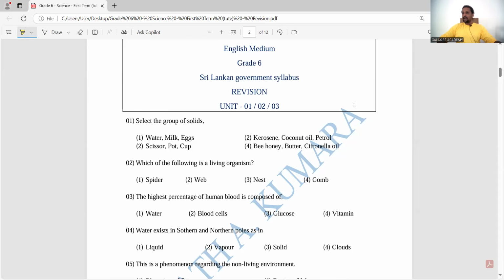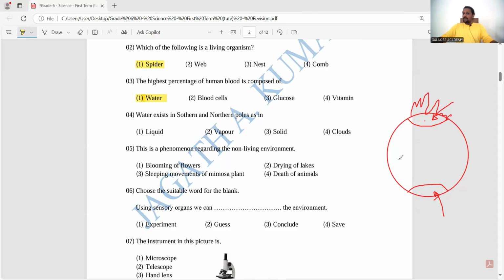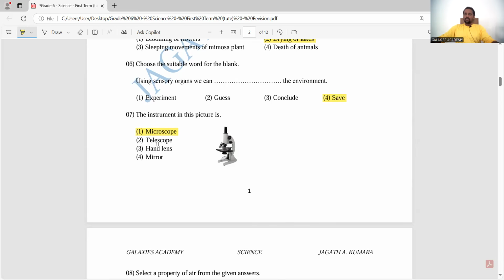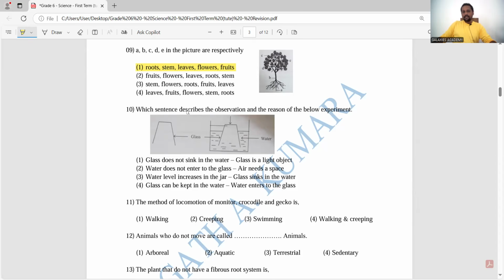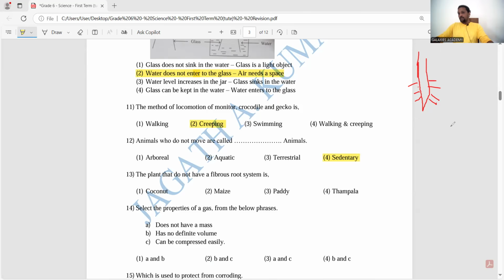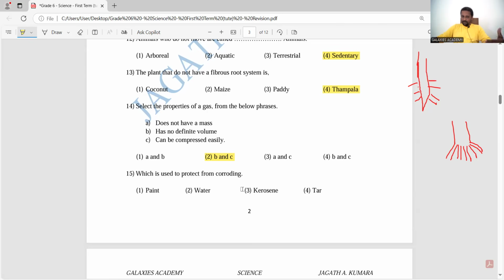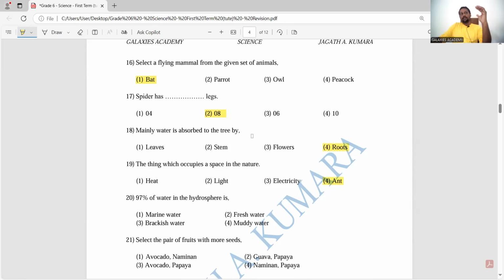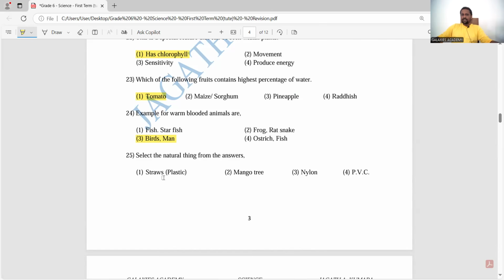Grade 6 English Medium Science First Term Revision | 100 Questions | Units 1, 2, 3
Grade 6 Science First Term Revision | 100 Questions | English Medium | Units 1, 2, 3

Welcome to Galaxies Online Academy – Science with Jagath A Kumara! 🌍
This video is a complete revision for Grade 6 Science (English Medium) - First Term, packed with 100 multiple choice questions based on the Sri Lankan school syllabus.

📘 Covered Units:
1️⃣ Wonders of the Living World
2️⃣ Things Around Us
3️⃣ Water as a Natural Resource

🎯 Perfect for first-term exam preparation, self-study, or class revision!
📚 Watch, pause, and try each question to boost your science skills!